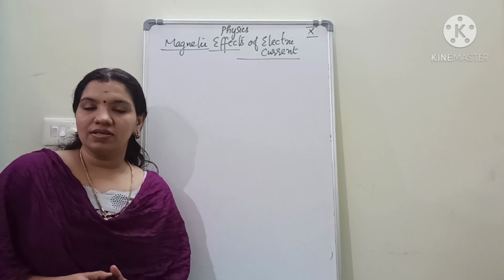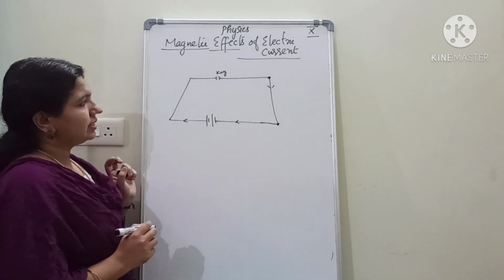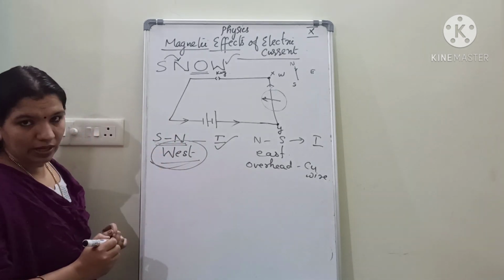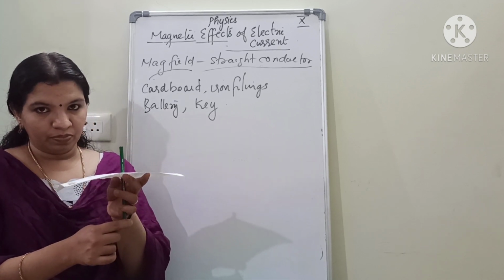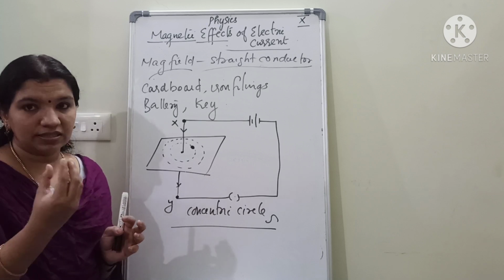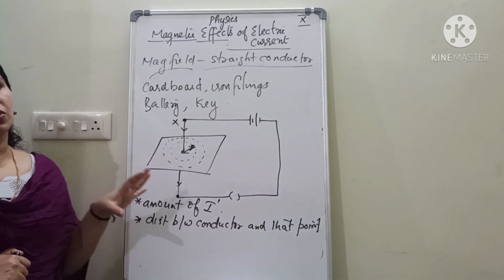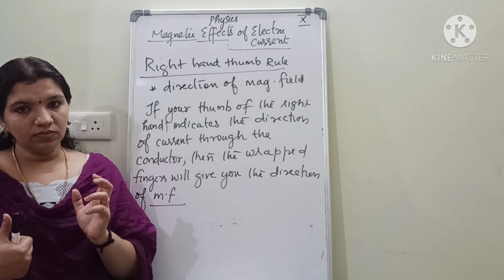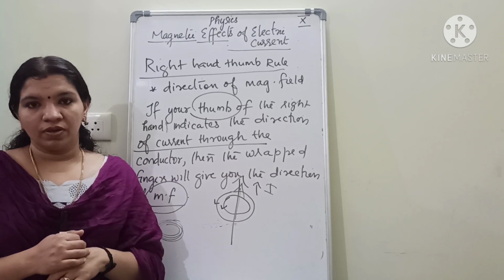Physics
class 10